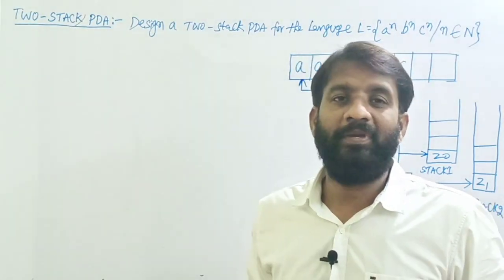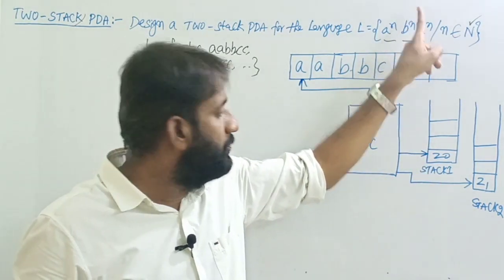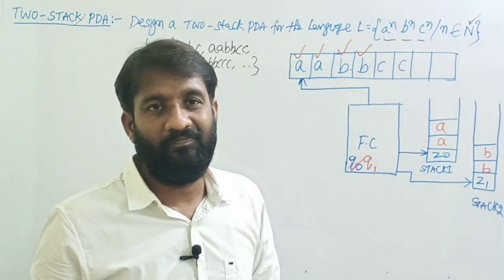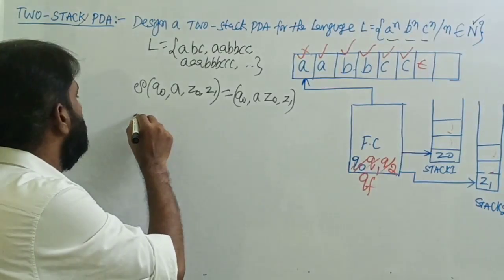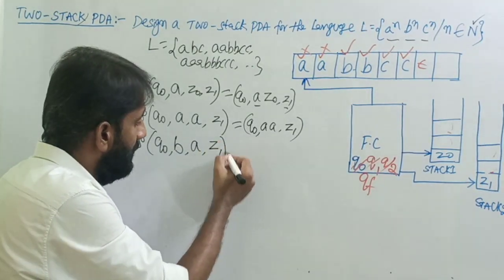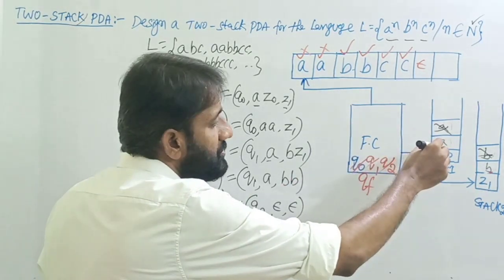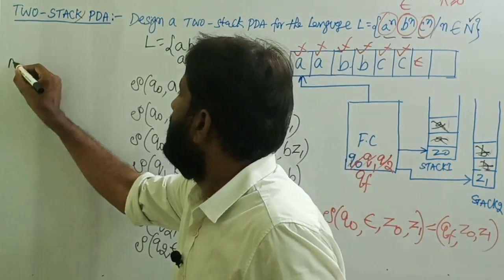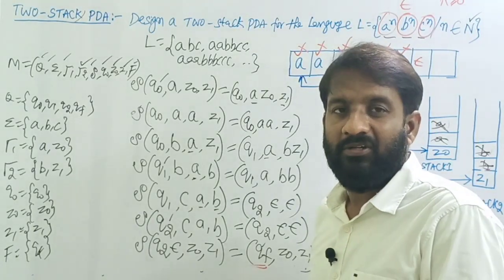Two stack PDA || Problem-1 || Lecture-24 || FLAT || TOC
This video contains of Introduction of two stack PDA problem.

                                -- B.Ramana Reddy